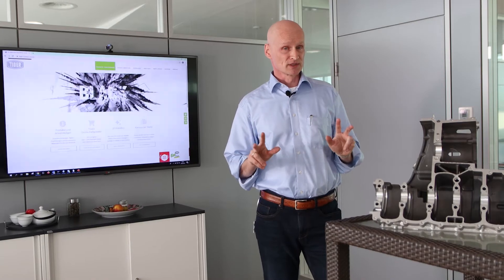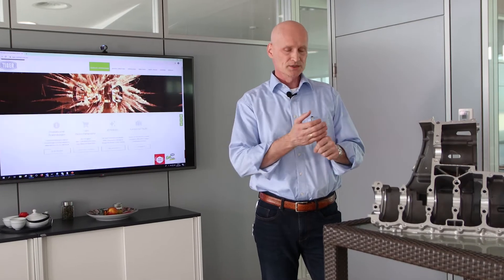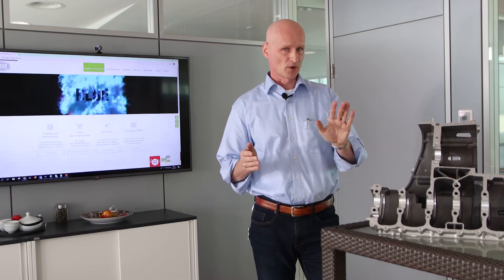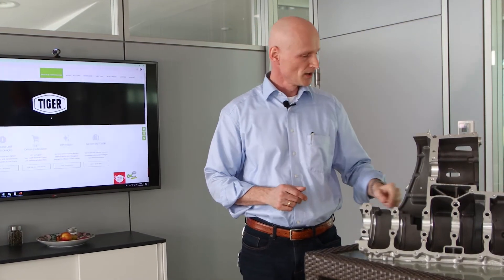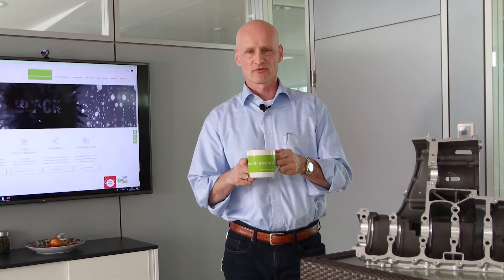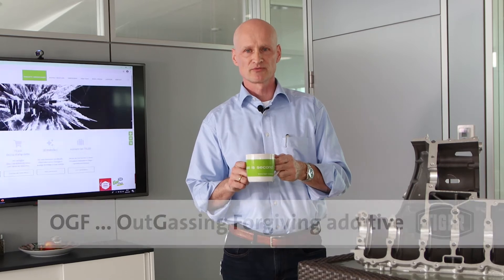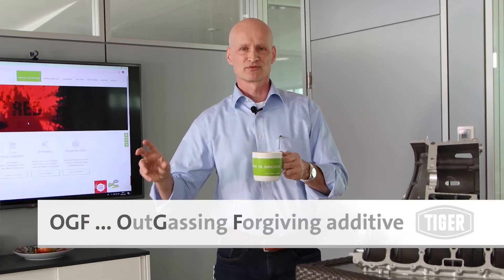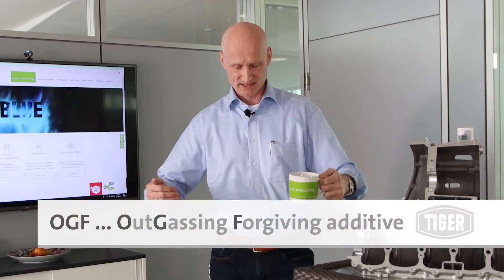“OGF” Additive - Powder Coating Solution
Have you ever heard about an “OGF” additive?
OGF deals with outgassing related paint defects. 👍